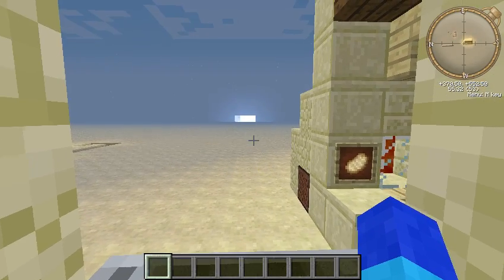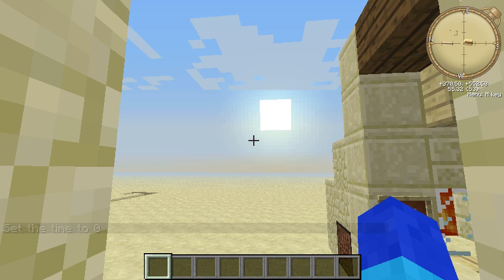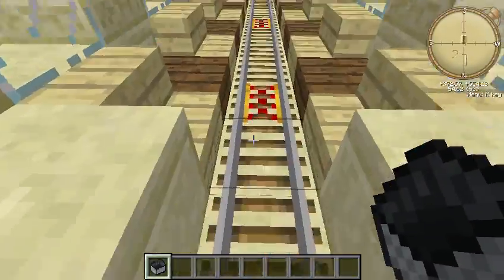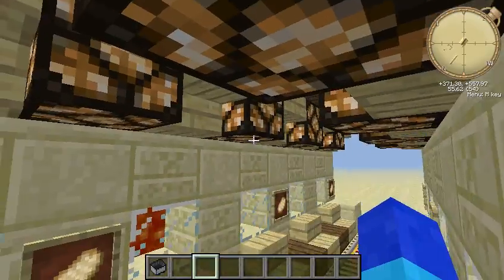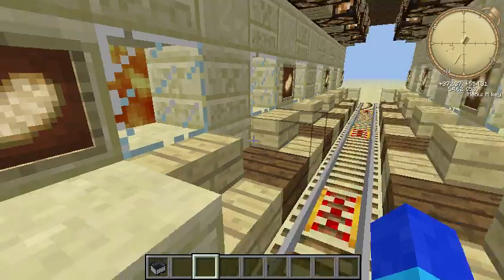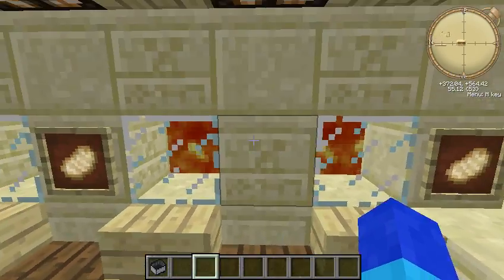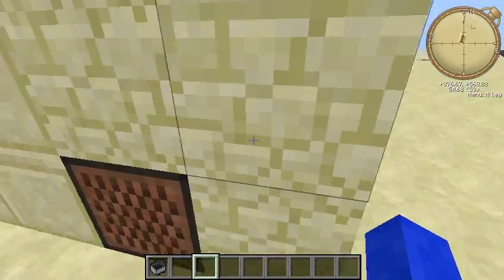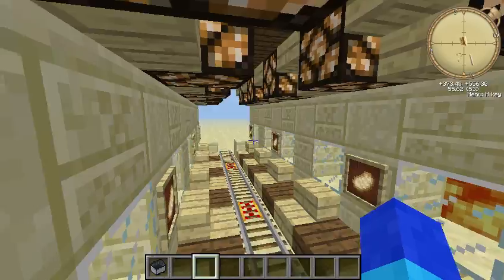Nether Tunnel Contest Entry for TheIrishBurrito! w/Zoda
Hey guys it's Zoda and in this Minecraft video we have a contest submission for TheIrishBurrito! We had to build a nether tunnel that he can use on the TerraScape server he plays on! Hope you enjoy!